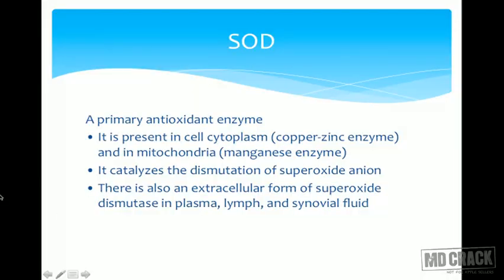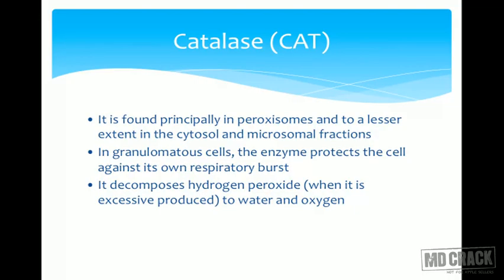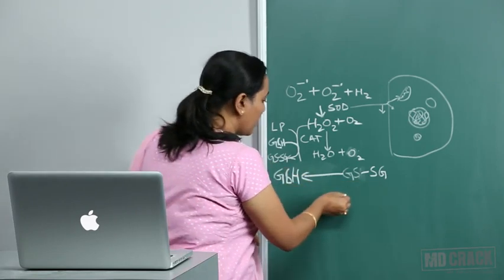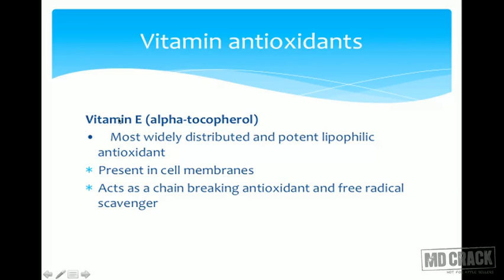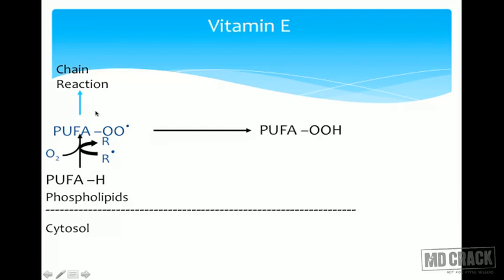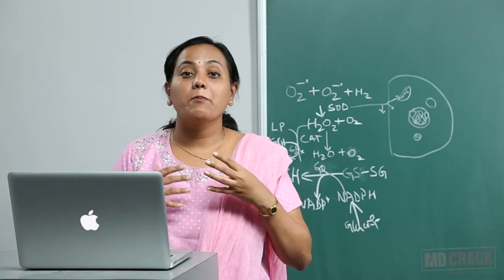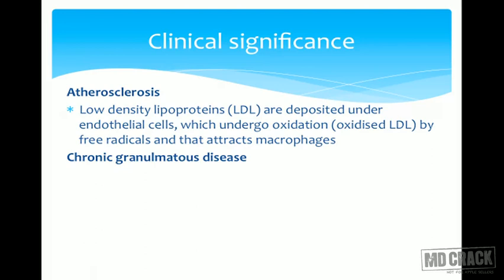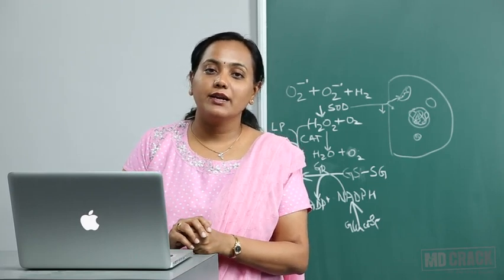Free radicals and antioxidants Part 2